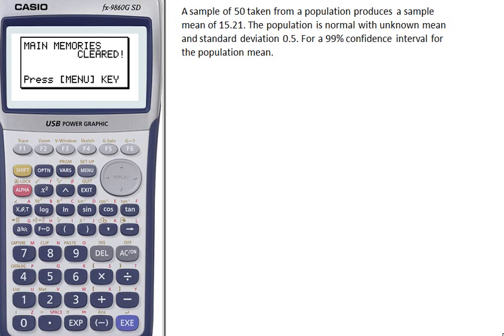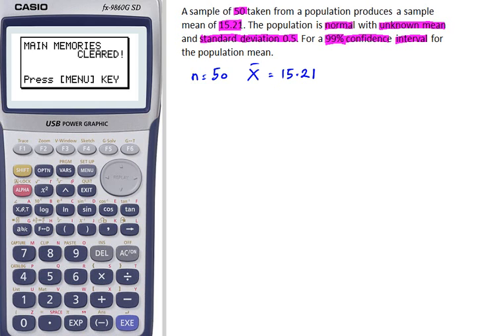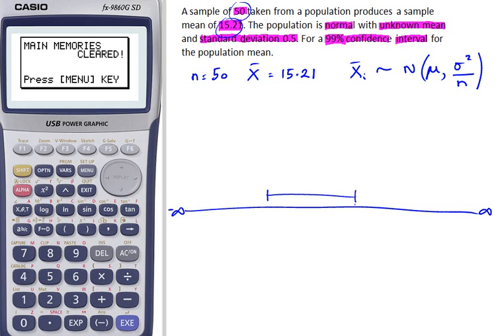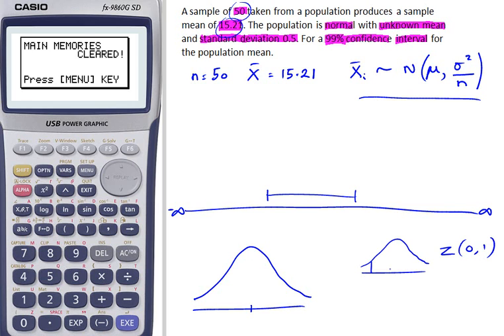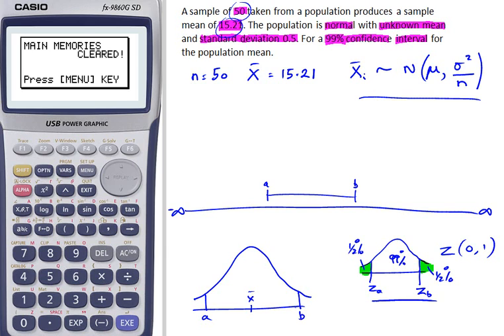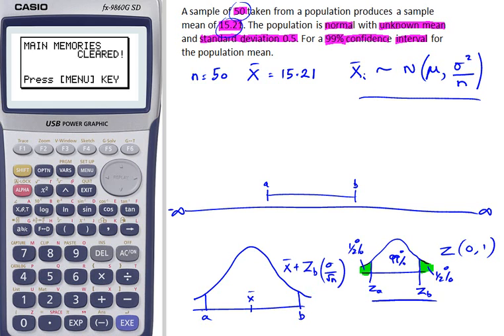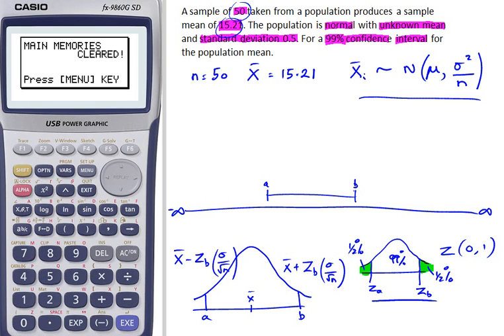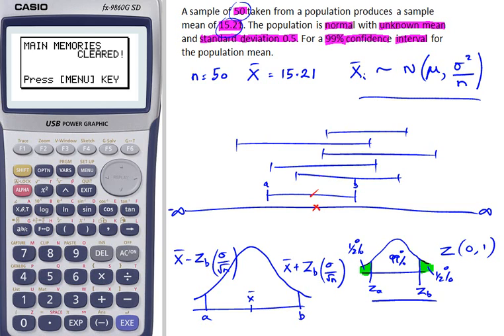Casio hint 7a CI for known Pop std dev